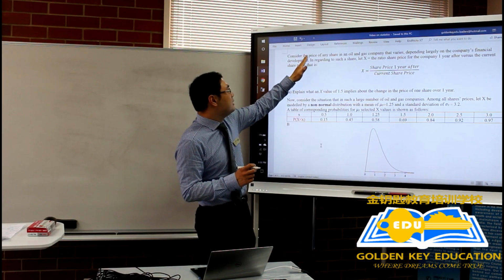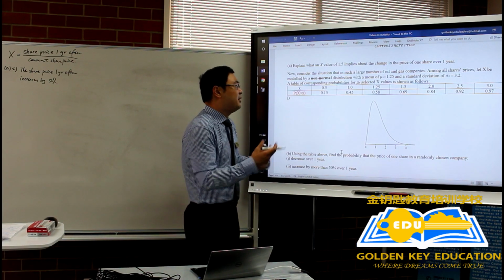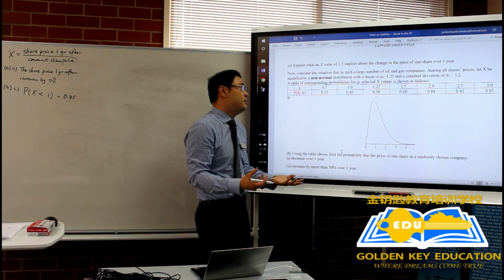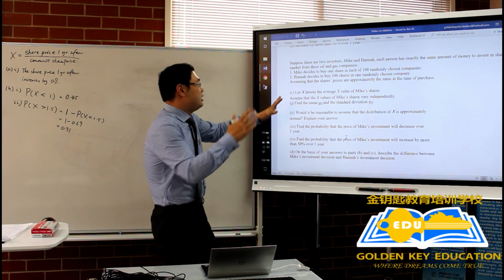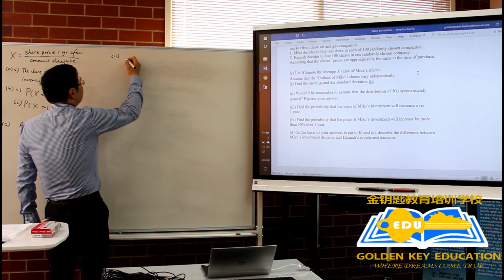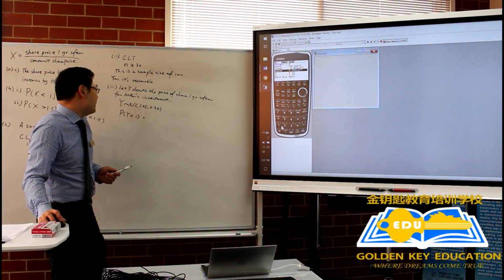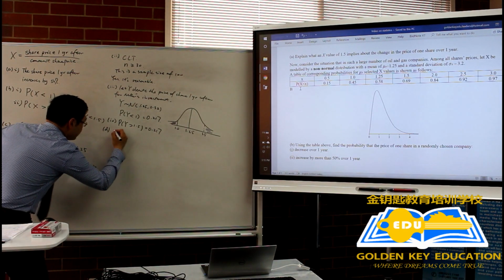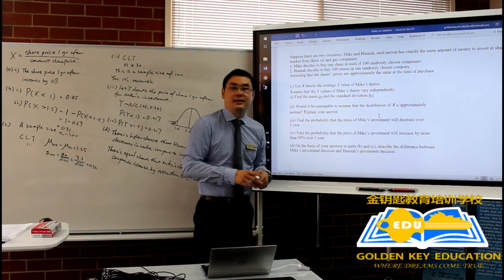Year 12 Maths Methods (Statistics)，Golden Key Education (Mr. Jiang）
Year 12 Maths Methods (Statistics) Australian Curriculum